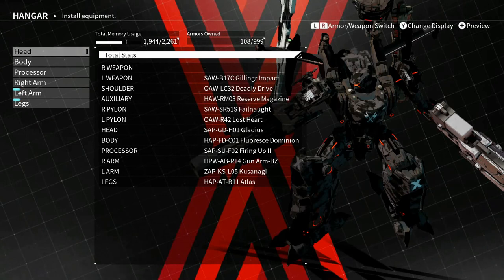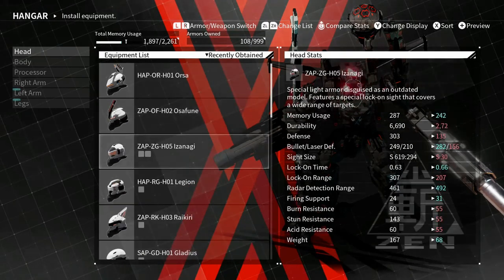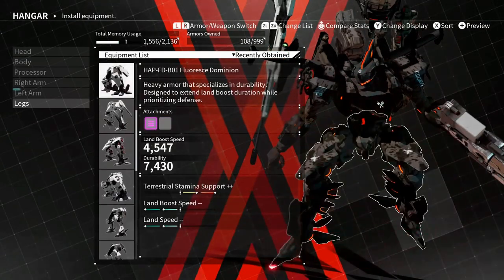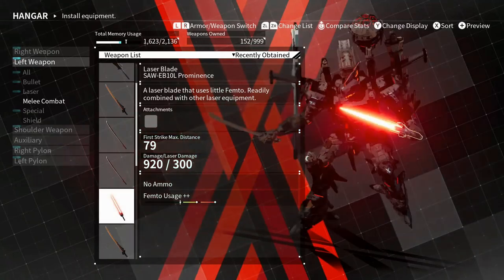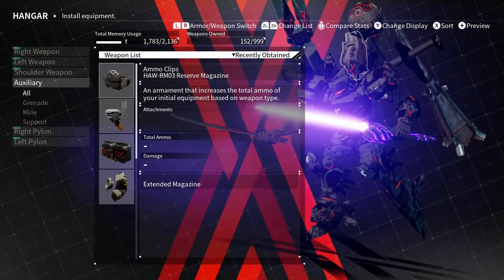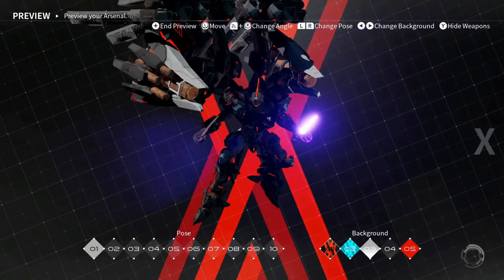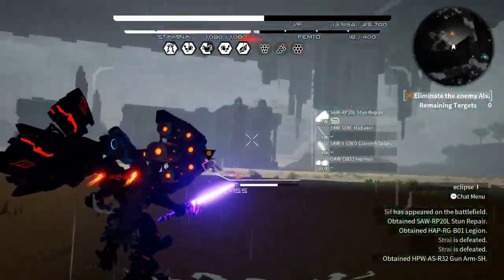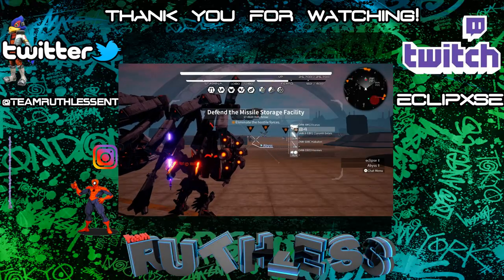Daemon X Machina Melee Explained And Build Tips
Did my best to try and demonstrate each melee weapon type and explain how they work.  Feel free to add and correct anything i missed and said wrong lol!